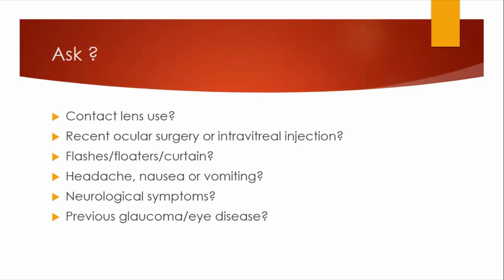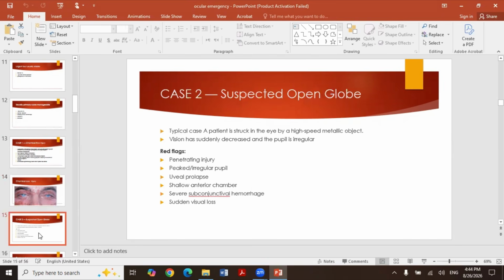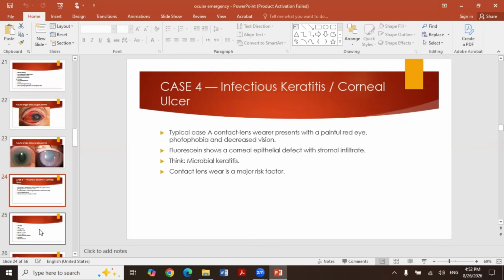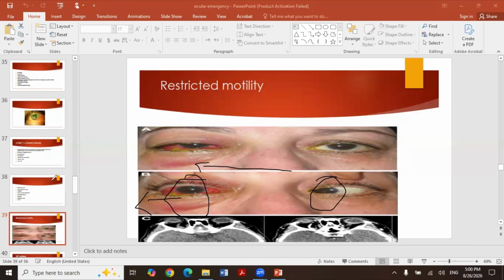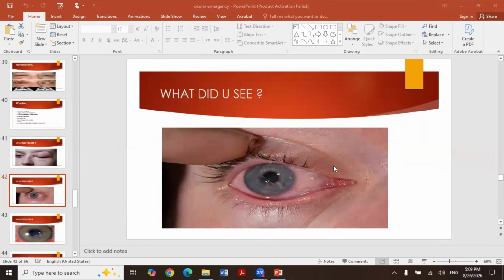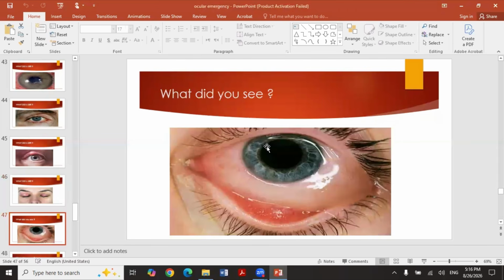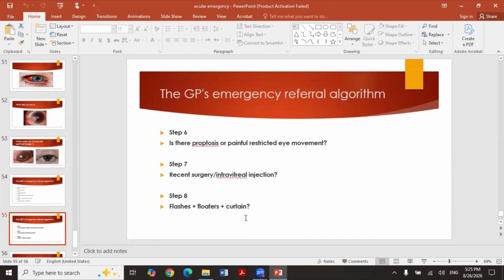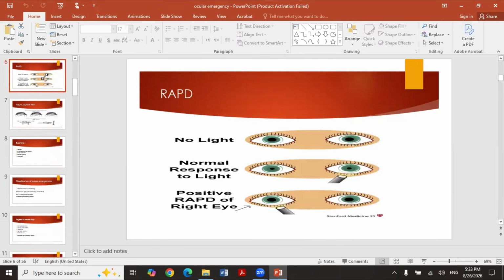Ocular Emergencies for GP Doctors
A practical lecture designed for General Practitioners to recognize common ocular emergencies, initiate appropriate first-line management, identify red-flag symptoms and signs, and know when urgent ophthalmology referral is required.

In this lecture, we discuss important emergency presentations including sudden vision loss, acute red eye, ocular trauma, chemical injuries, acute angle-closure glaucoma, retinal detachment, central retinal artery occlusion, endophthalmitis, orbital cellulitis, and other sight-threatening conditions.

The goal is to help GP doctors make rapid, safe decisions and avoid delays that could result in permanent visual loss.

🎓 Target Audience: General Practitioners & Primary Care Doctors
👁️ Topic: Ocular Emergencies
🚨 Focus: Recognition • Initial Management • Red Flags • Urgent Referral